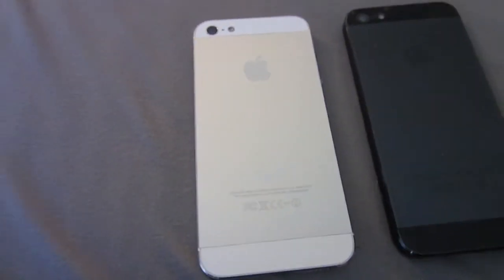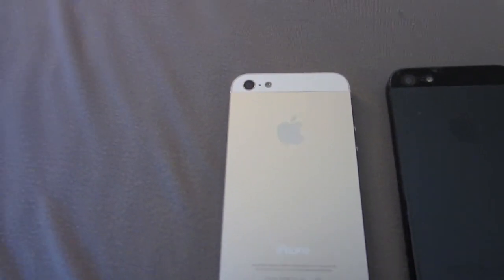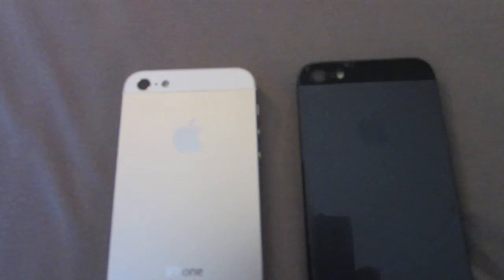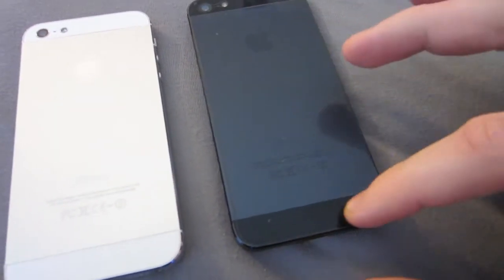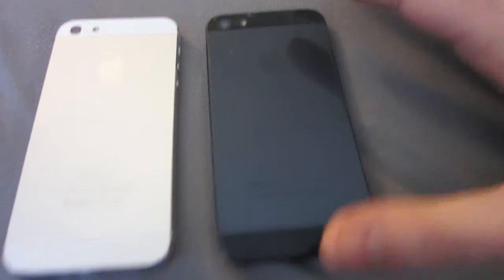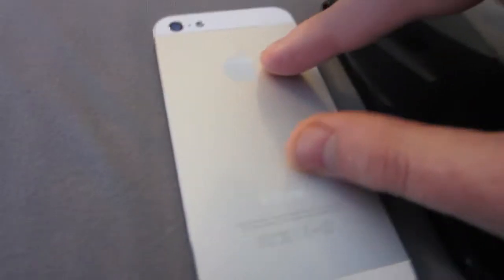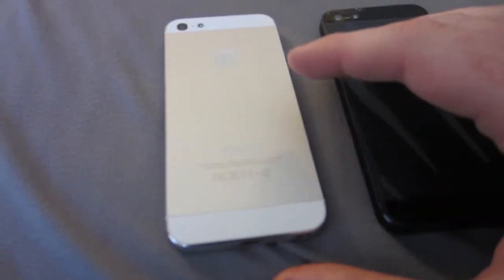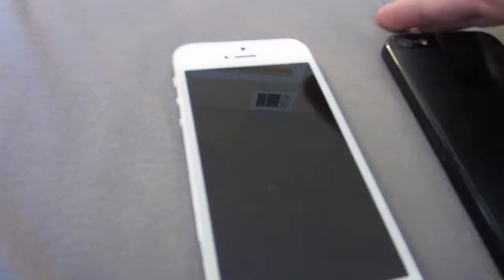Black iPhone 5 vs White iPhone 5 | Black or White iPhone | Slate or White iPhone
A quick comparison of the slate vs the white iPhone 5.

Check out the specs and other info for the iPhone 5 on Amazon

How I Get Free Amazon Gift Cards: (Must Load on iPhone or Android Device)